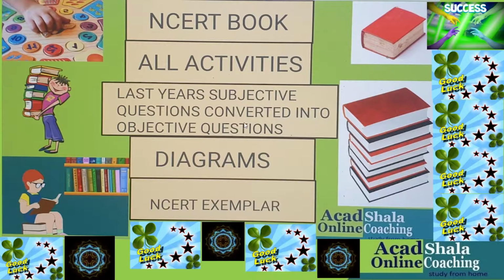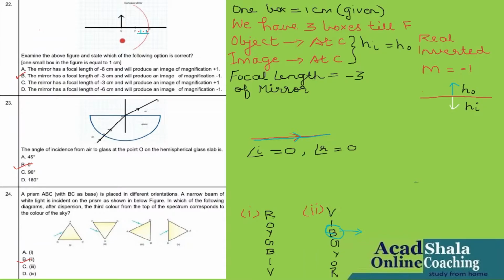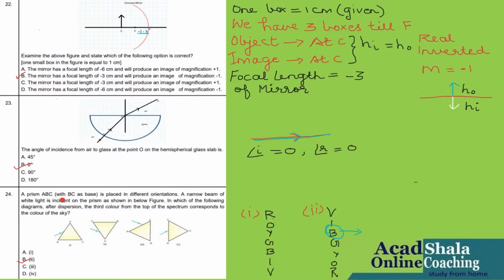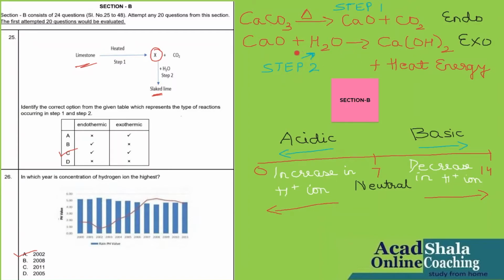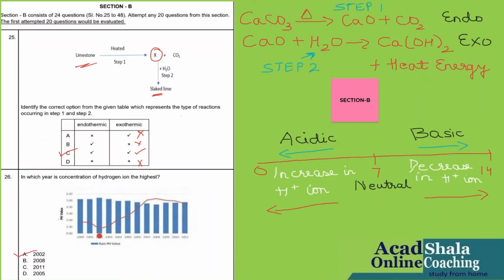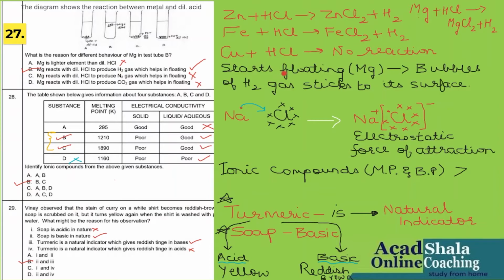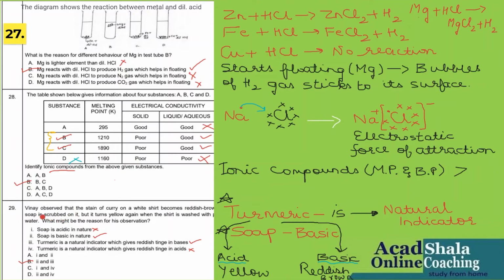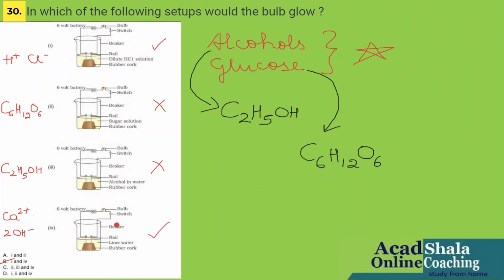SOLUTIONS FOR SCIENCE SAMPLE PAPER CBSE CLASS-X PART-3 |AcadShala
In this video you will learn about how to solve the Science sample paper questions for CBSC class 10.

questions # chemicalformula___________________________________________________________________________________________________
🔴FOR ONLINE CHEMISTRY COACHING FOR CLASS-9,10 👉